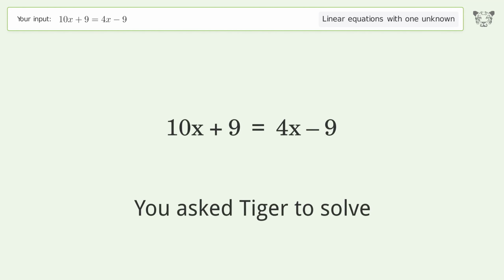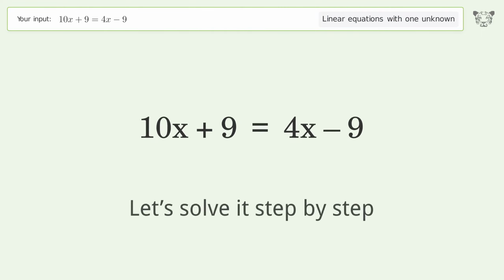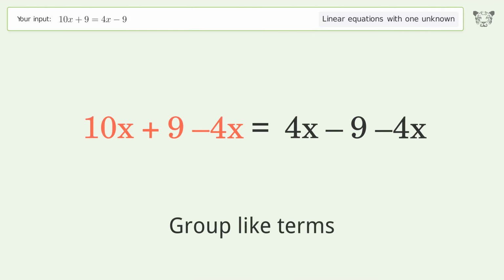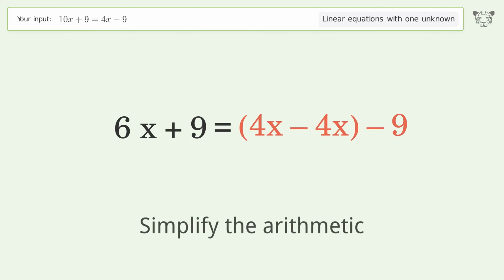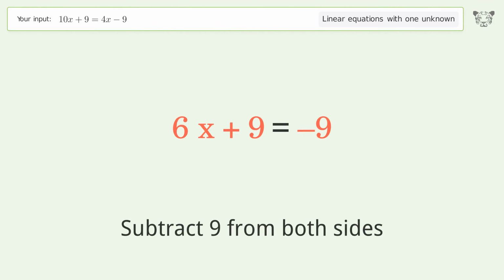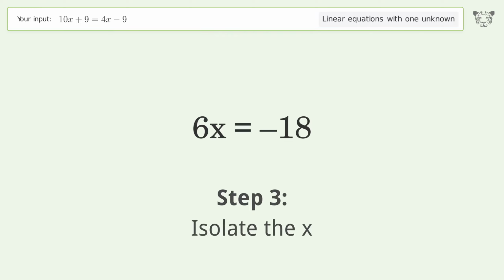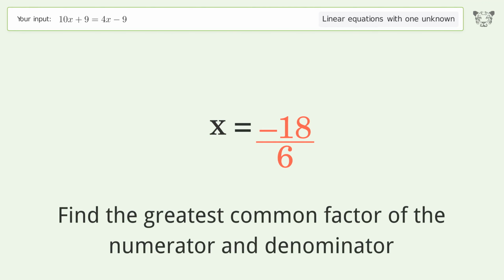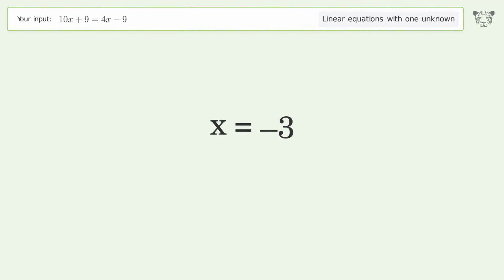Linear equation with one unknown: Solve 10x+9=4x-9 step-by-step solution